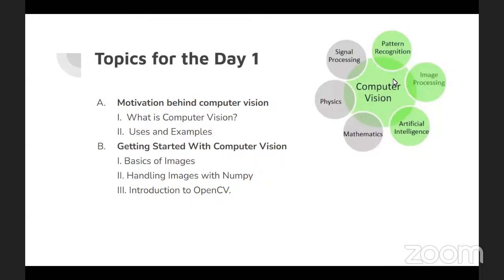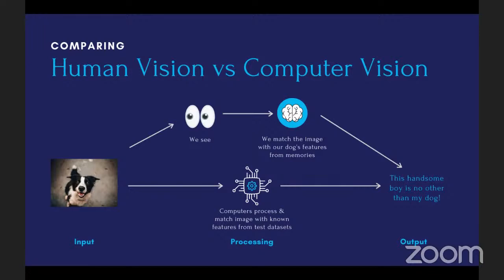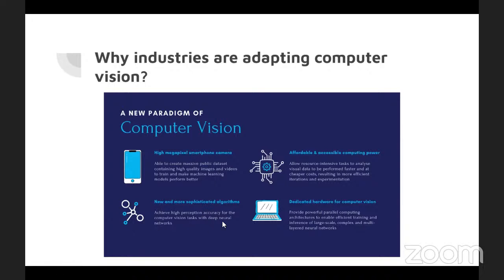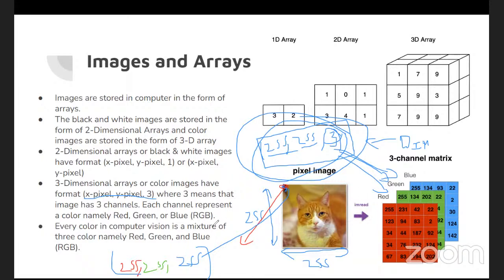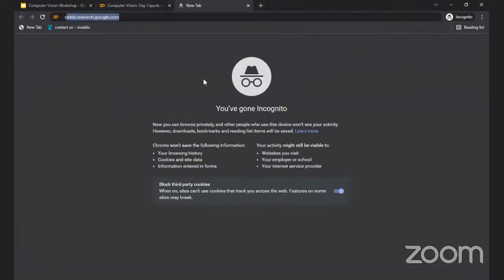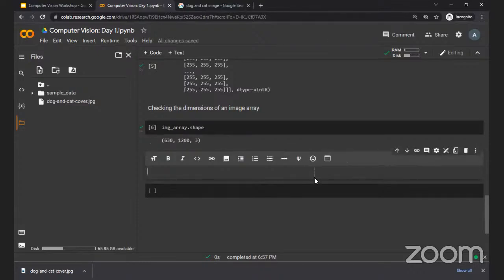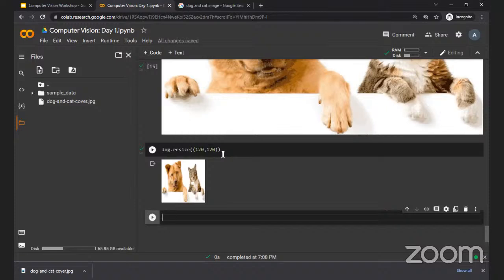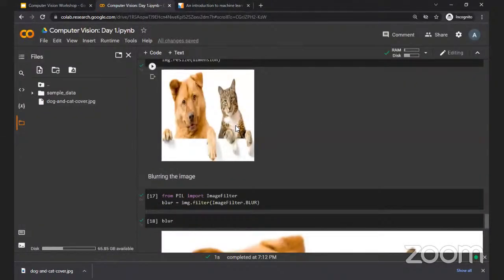Computer Vision Workshop | By a Research Scholar at Ryerson University, Canada | Part - 1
Floxus is here with an amazing opportunity to learn Computer Vision hands-on in a 3-day live workshop for absolutely free. This industry-level workshop intends to help everyone who wants to learn the nuances of Computer Vision.

This workshop will be taken by a Visiting Research Scholar at Ryerson University and the Canadian Department of National Defense. He is also a Deep Learning Engineer working on Computer Vision at Aiborne.tech.

Details about the workshop starting today:
 ✔️Live Sessions
✔️ Certifications
✔️ Challenges and Quizzes
✔️ Amazing goodies for top performers